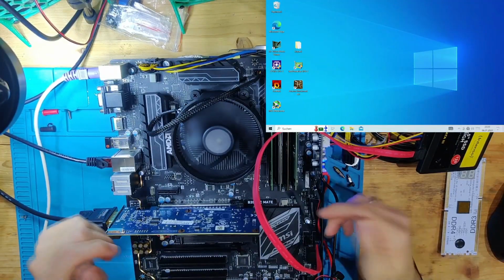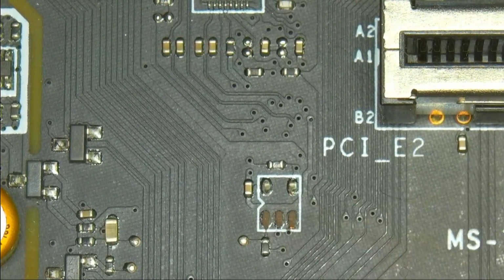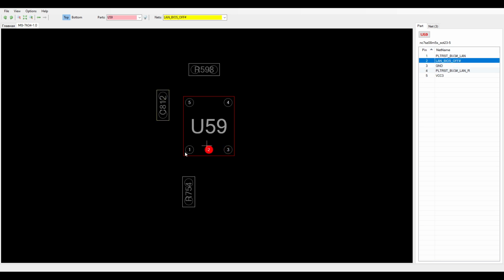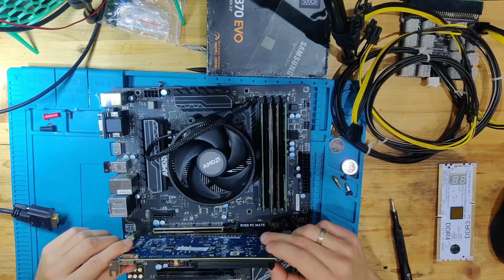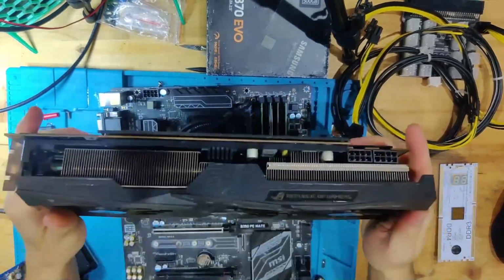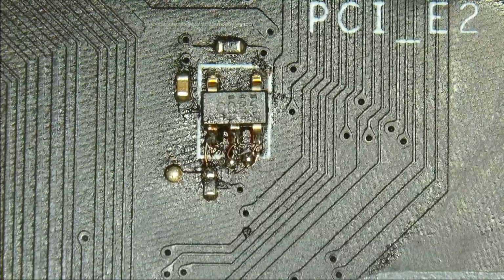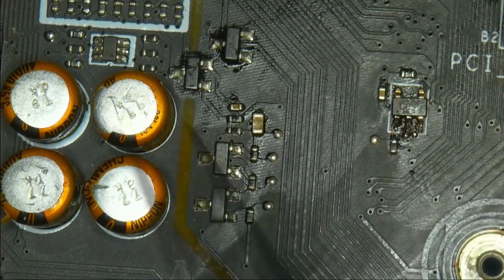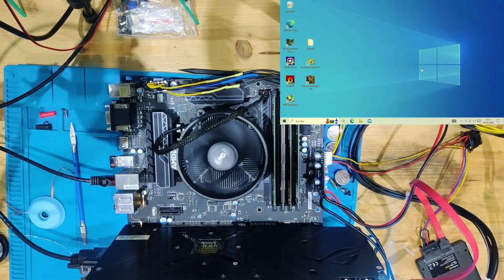BIG GPUS ARE DESTROYING MAINBOARDS | B350 PC MATE Repair Mainboard/Motherboard AM4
My Tools:
DDR3 and DDR4 Post code tester (white ddr card)

Soldering Station AIXUN T3A T245 B Set

PCIE Post Card

Side Cutters

DDR3 DDR4 Data line Tester

Pre heater

Reball jig

needle probes

CH341A Bios chip programmer

Soder Wick

Microscope Ringlight

Power supply

12V to 24pin ATX adapter

Components Tester